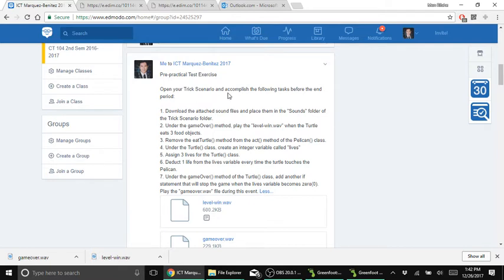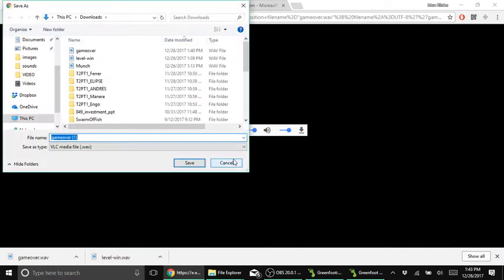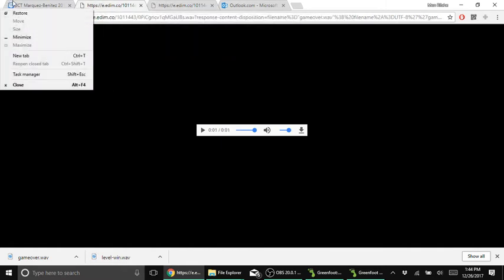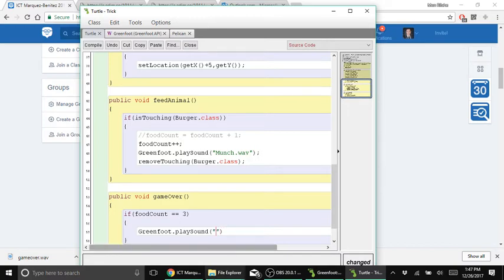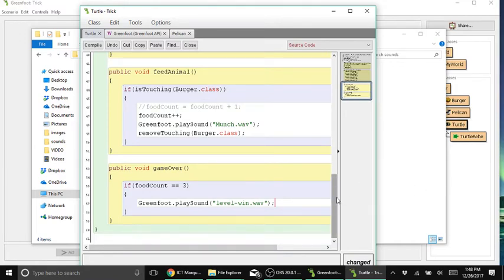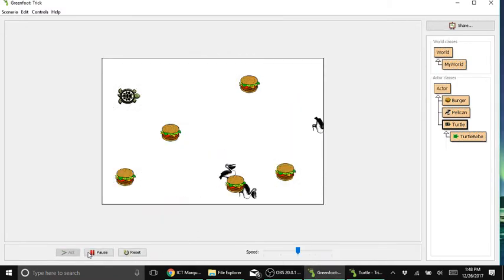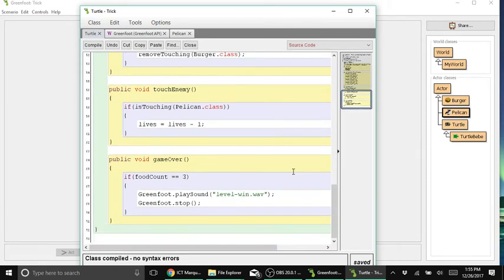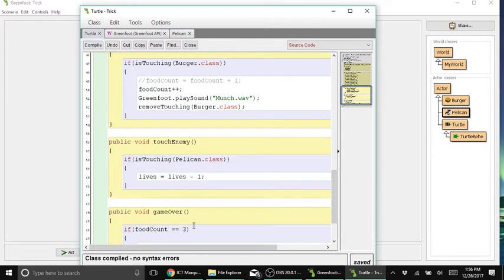Term 2 Prepractical Exercise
Use this solution to prepare for the upcoming practical test that involves the use of playSound() method and variables in your Greenfoot scenario.